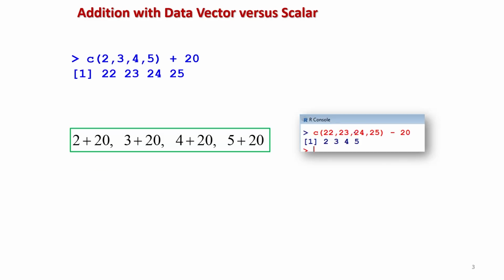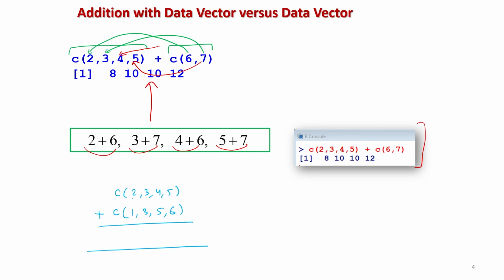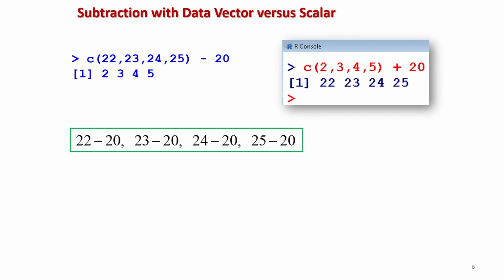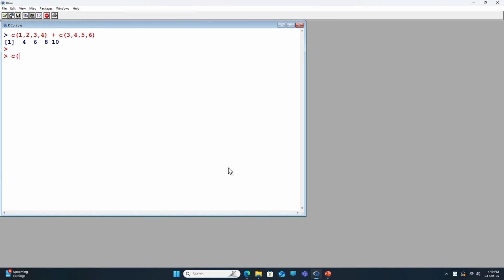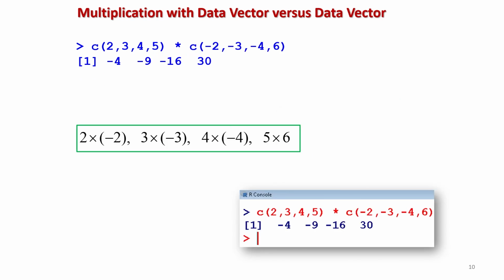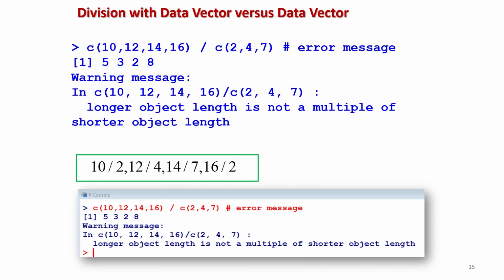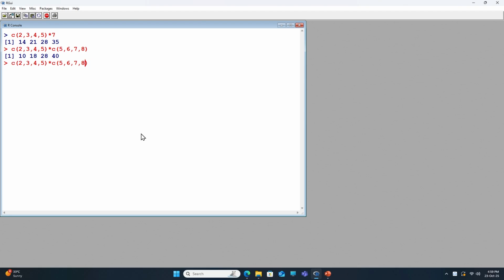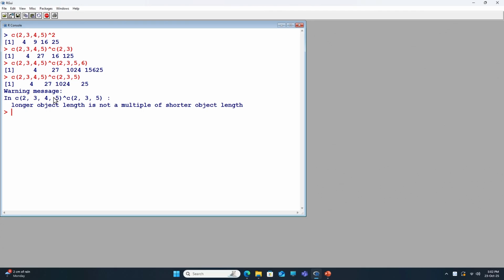Lecture 04: Calculations with R Software - Calculations with Data Vectors